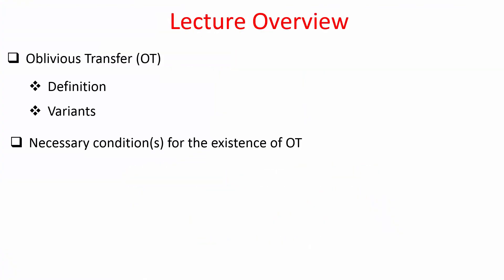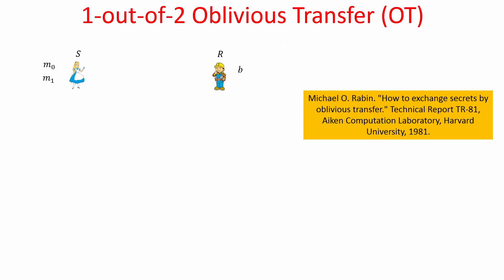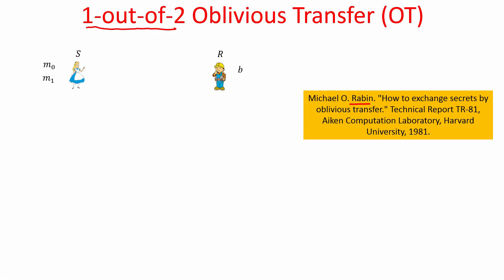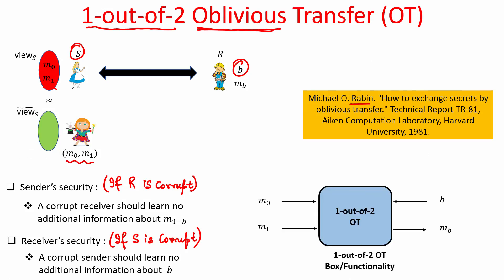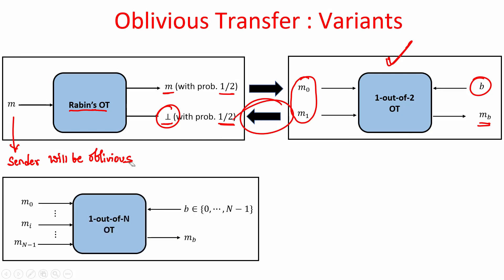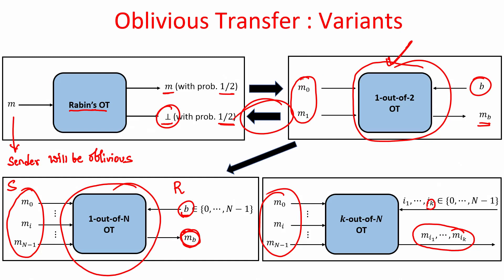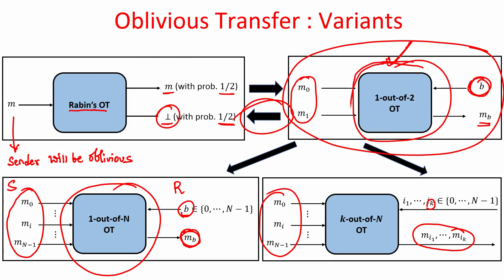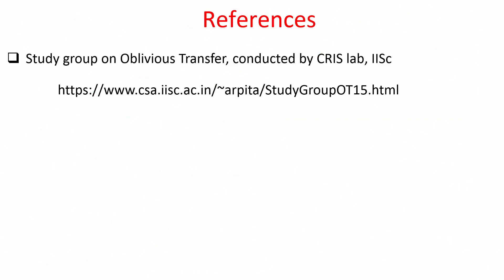Lec 37 Oblivious Transfer (OT)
1-out-of-2 OT, 1-out-of-N OT